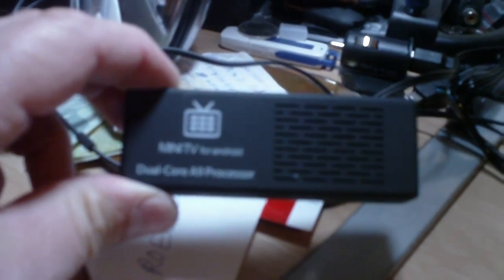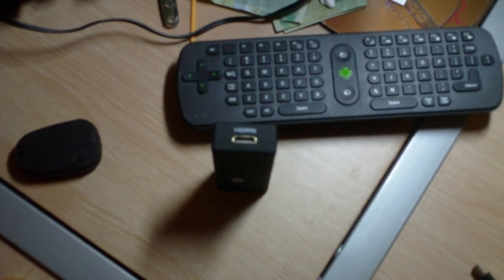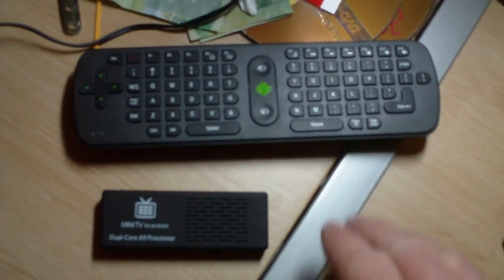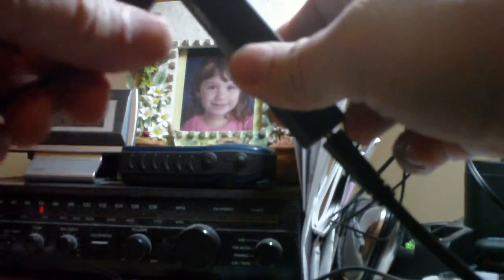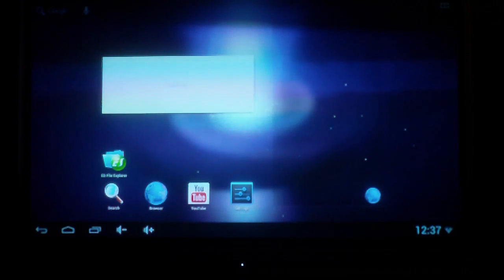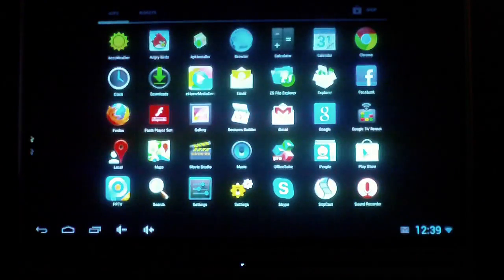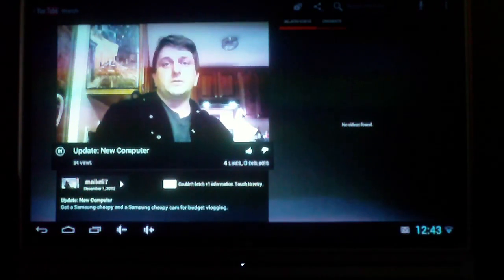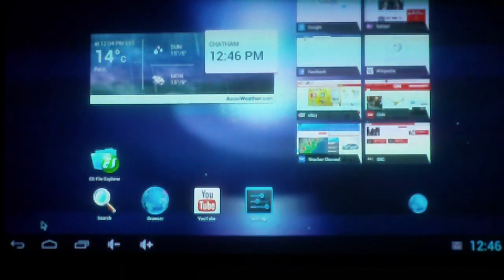My New MK808 Mini Android PC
A short overview of my new MK808 Mini Android PC and RC11 Air Mouse.